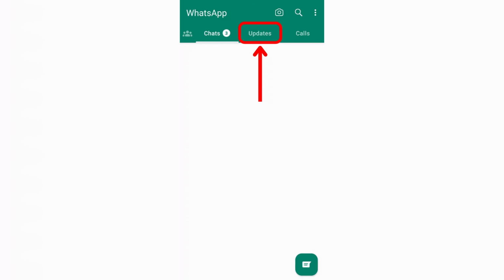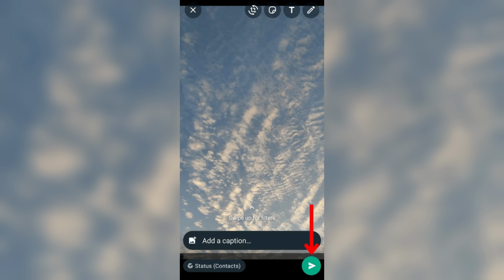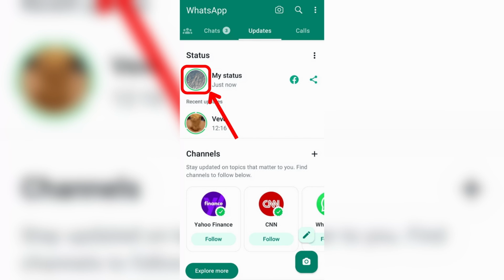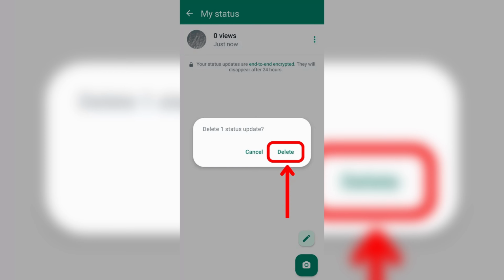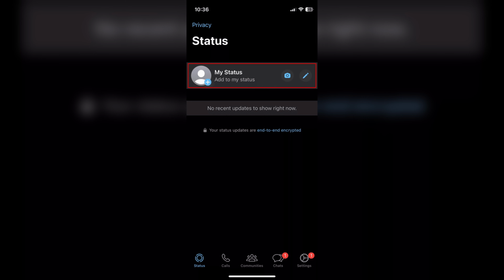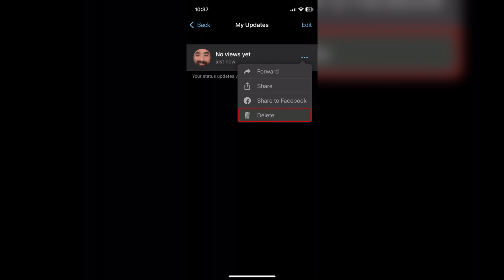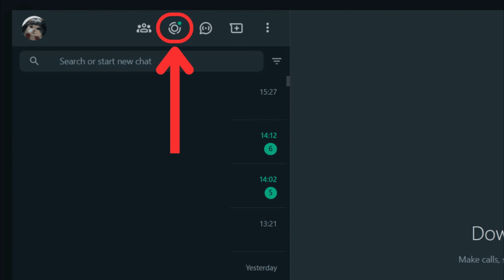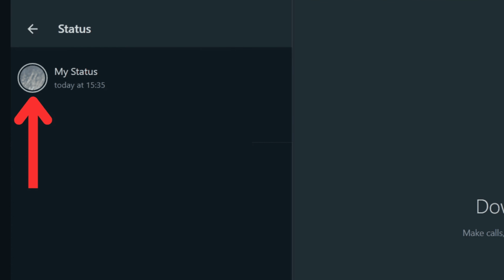How to Use WhatsApp Status: Post, Delete, and View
How WhatsApp Status works? Whether you're on Android, iPhone, or using WhatsApp Web, this guide shows you how to post, delete, and view WhatsApp statuses step by step  📱🟢

📚 Chapters:
0:00 - What Is WhatsApp Status?
0:18 - How to Post a Status on Android
0:43 - How to Delete a Status on Android
1:06 - How to Post a Status on iPhone
1:24 - How to Delete a Status on iPhone
1:37 - What You Can (and Can't) Do on WhatsApp Web
2:04 - Statuses Aren’t Saved Automatically

✅ How to post status:

1️⃣ Go to the "Updates" tab (Android) or "Status tab" (iPhone)
2️⃣ Tap “My Status” to add a photo, video, or text
3️⃣ Tap the three dots on your status to delete it early

➡️ On WhatsApp Web, you can only view statuses—not post them

🔴 Statuses disappear after 24 hours and are not saved, so back them up if needed

📌 Note: WhatsApp statuses aren't like Facebook stories—you can't archive them, so save anything important before it expires.